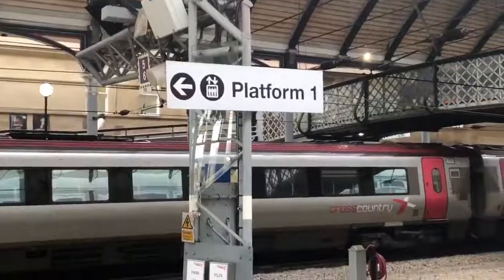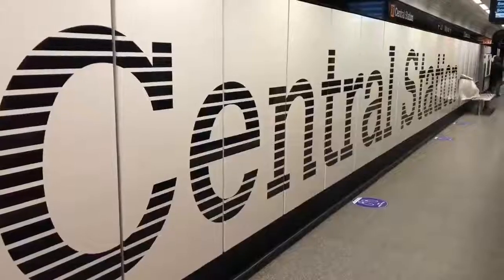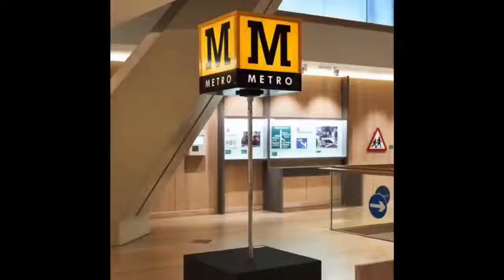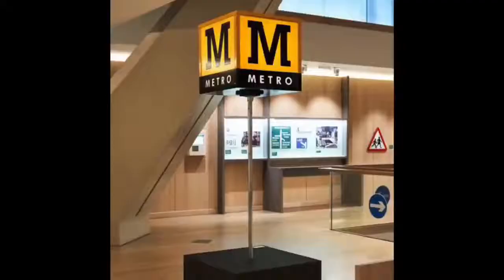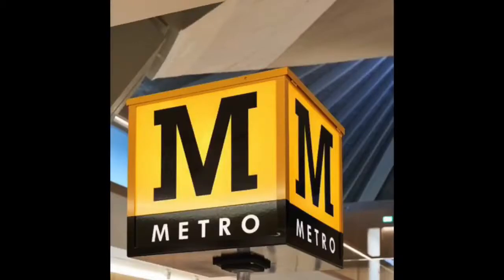Margaret Calvert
Huw Lewis, Customer Services Director of Nexus, talks about Tyne and Wear Metro's connection with designer Margaret Calvert.